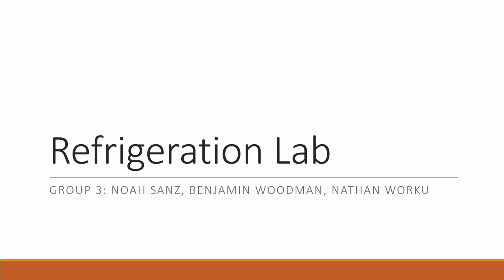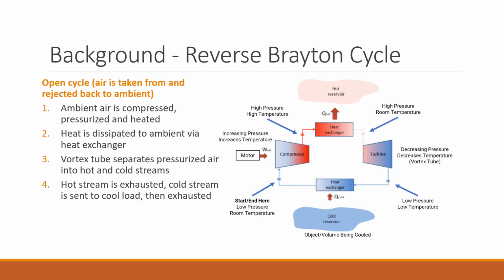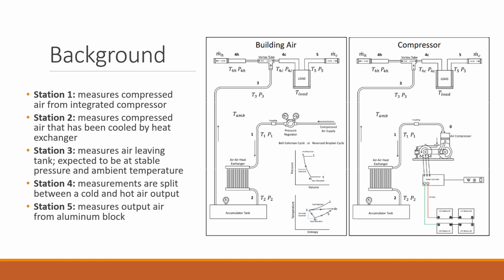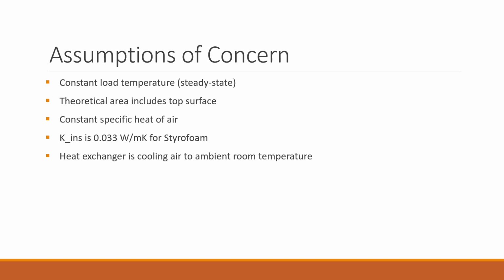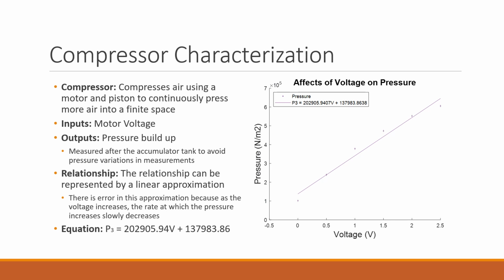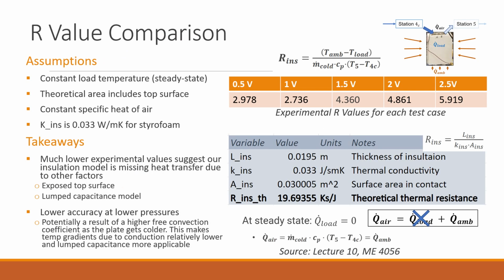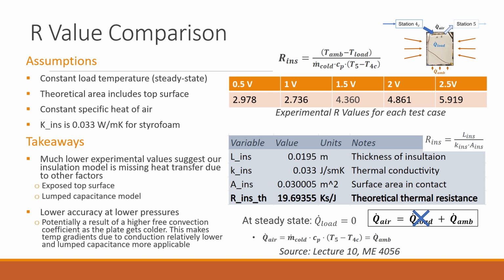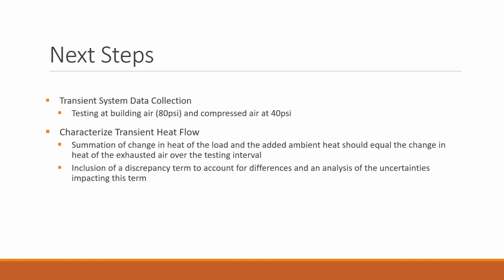Refrigeration Presentation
ME4056 - Lab 4 - Refrigeration - Presentation - Noah Sanz, Ben Woodman, and Nathan Worku